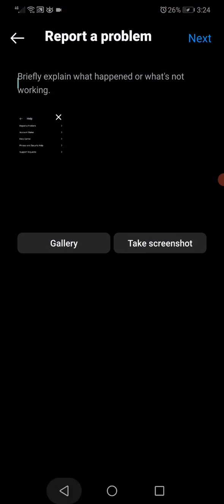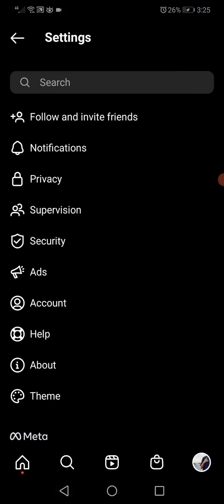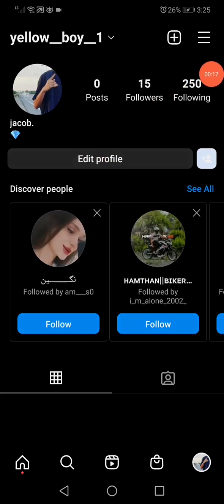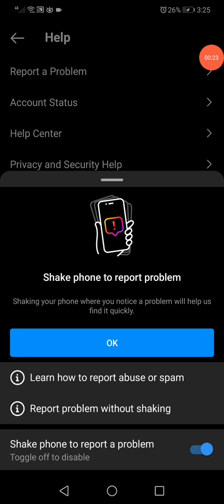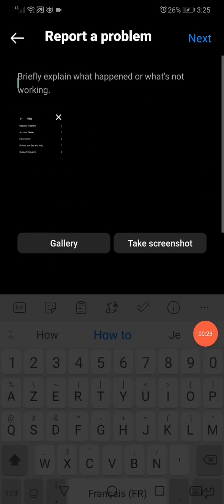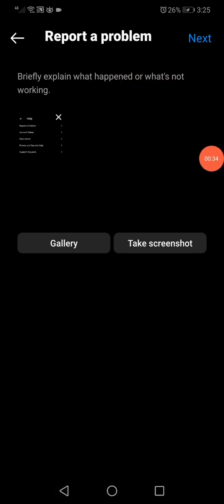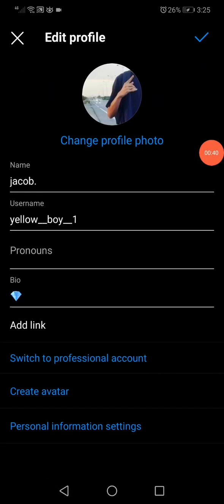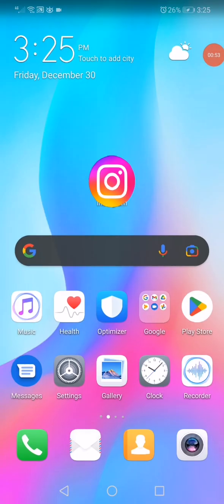😥instagram we restrict certain content and actions to protect our community | fix try again insta